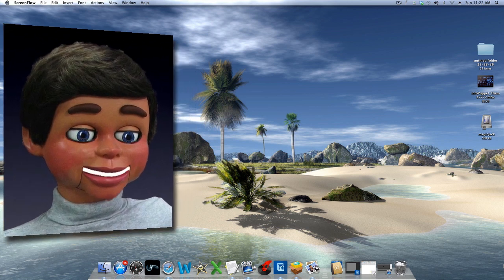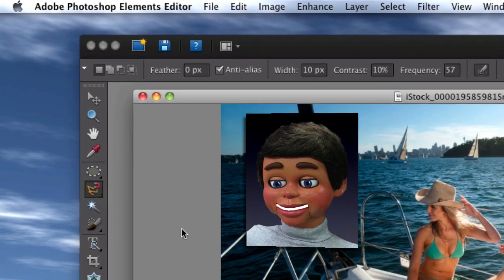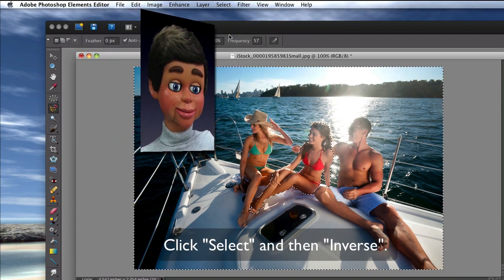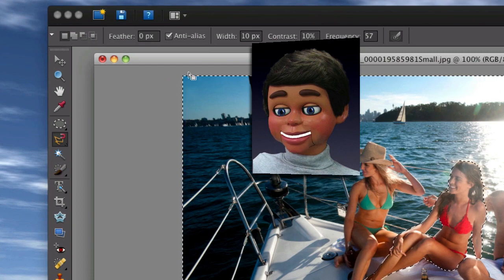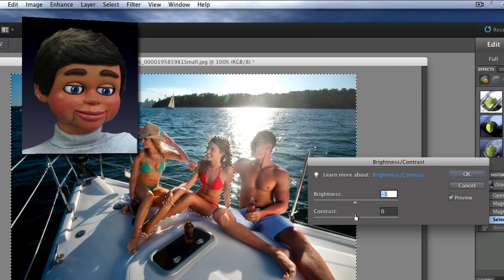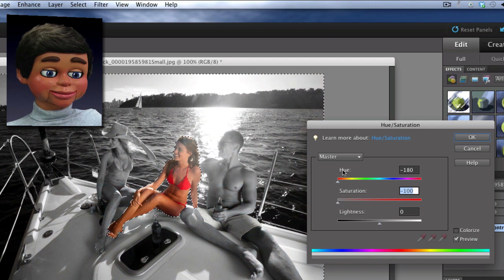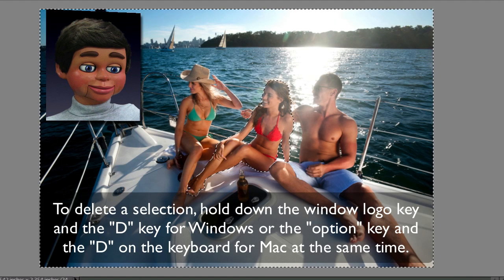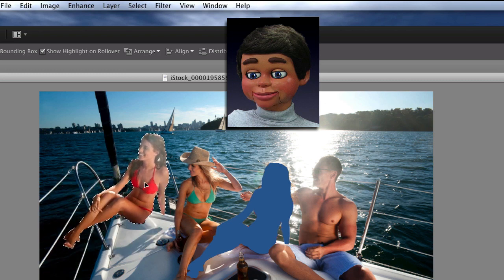Magnetic Lasso Tool Photoshop Elements InfoPuppet.mov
The Magnetic Lasso Tool is the most powerful selection tool in Photoshop Elements.
InfoPuppet explains in great detail exactly how to use this tool to remove objects or people from an image. You will also learn how to apply effects to all parts of the image except the selected object or person to really make your subject "pop" out of the image.